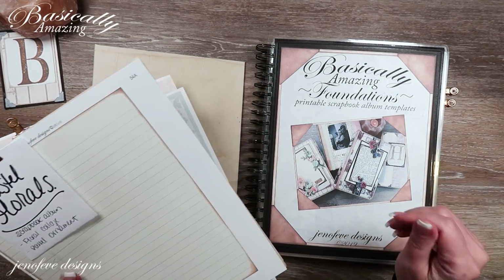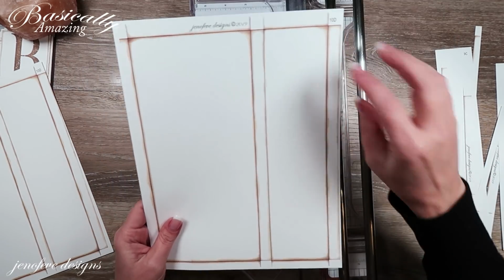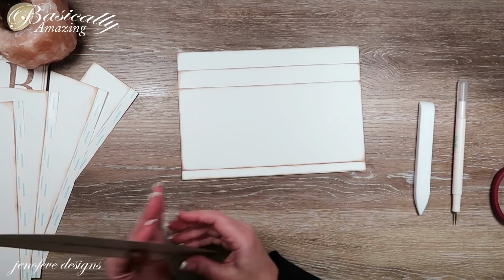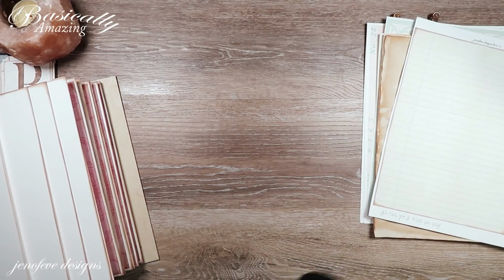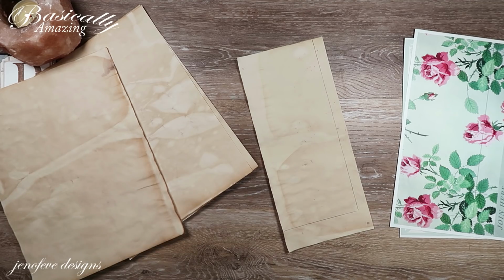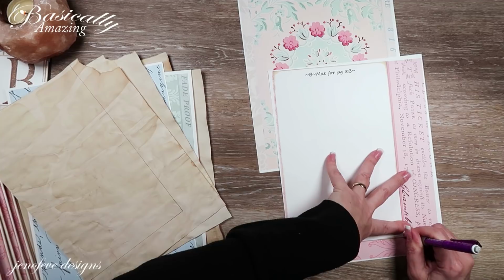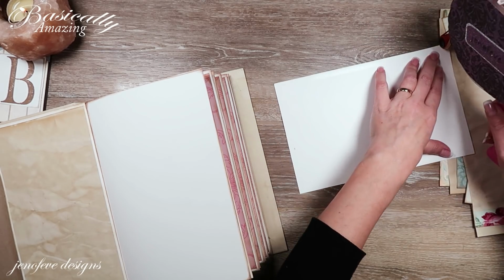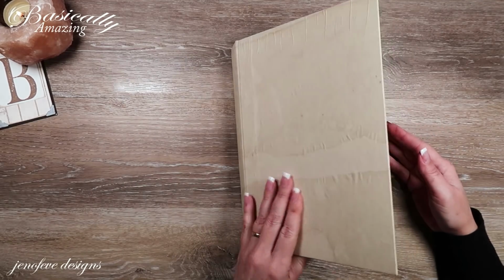Adding All The Pretty Pages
Adding All The Pretty Pages to the "B" Pastel Floral ~Basically Amazing~ Scrapbook Album.  I show you how to assemble the pages, attach the Pages, and then Mat the Pages!  Super Easy and Basically Amazing!

💜~Basically Amazing~Foundations~Vintage Loose Leaf & Plain~Printable Scrapbook Album Templates
💜Basically Amazing~Section in my Etsy Shop

~Amazon list for "B" Pastel Floral Album~Basically Amazing~

If you don't shop on Amazon or you just want to support a scrapbook company then check out these companies .

jenofeve designs
P.O.Box 581624

Jennifer
XOXO